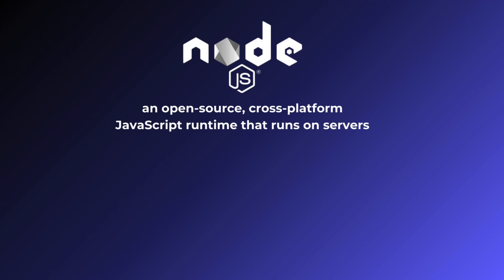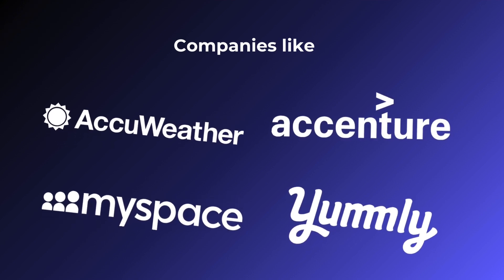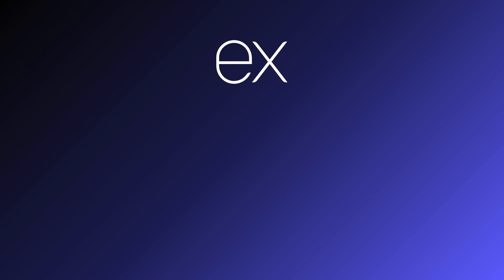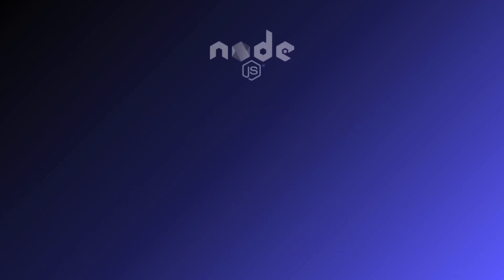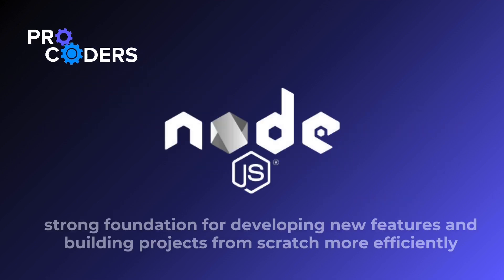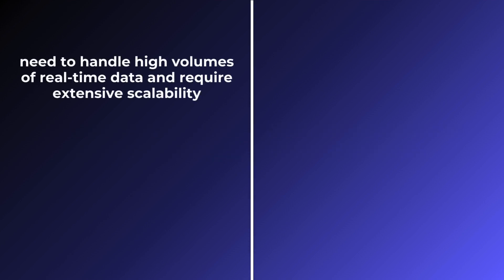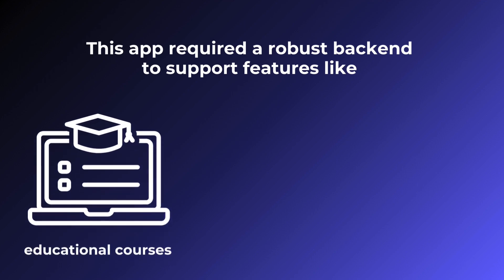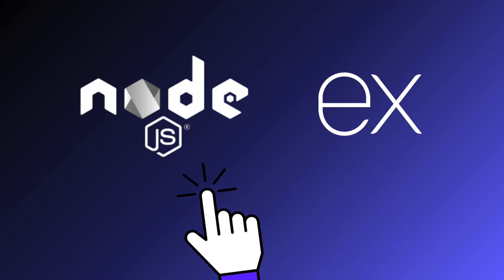Express JS vs Node JS - Which One Should You Choose?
Are you confused between Express JS and Node JS for your next app development project? This video breaks down the differences between these two powerful tools to help you make the best choice.

Also, a new article about Express JS and Node JS is already on our

What You'll Learn:
Node JS Overview: Understand what Node JS is, what its benefits are, and why big companies like PayPal, LinkedIn, and Netflix use it.
Express JS Explained: Discover how Express JS simplifies web development and why it's a favorite among companies like Accuweather and MySpace.
Key Differences: Learn the core differences between Node JS and Express JS to determine which is suitable for your project.
When to Use Each: Get insights on when to use Node JS for high-performance, real-time applications and when to opt for Express JS for rapid development and lightweight applications.
Real-World Example: See how ProCoders leveraged both technologies in the Quartz Network app, efficiently delivering a high-performance, scalable solution.

- Clear and concise comparison of Node JS and Express JS
- Real-world examples to illustrate their applications
- Expert recommendations on when to use each technology

Timestamps:
00:00 - Introduction
00:10 - What is Node JS?
00:37 - What is Express JS?
01:00 - Key Differences Between Node JS and Express JS
01:44 - When to Use Node JS
02:14 - When to Use Express JS
03:36 - Real-World Example: Quartz Network App
04:03 - Conclusion